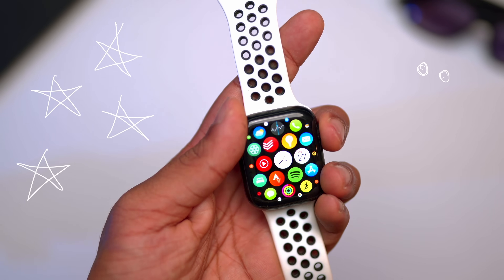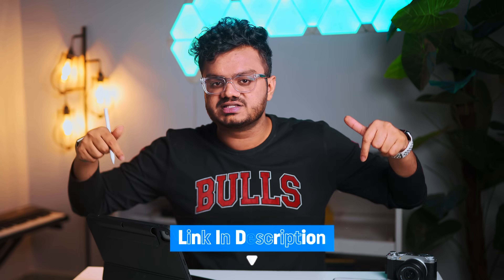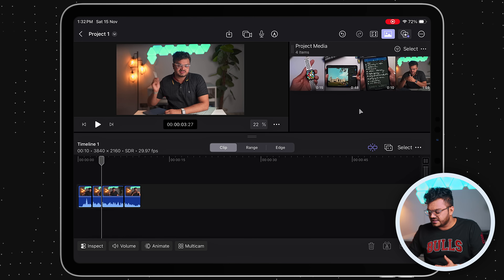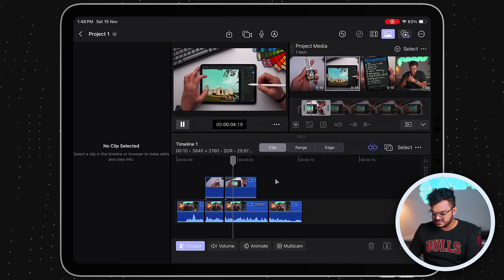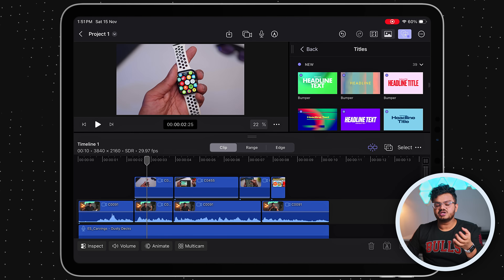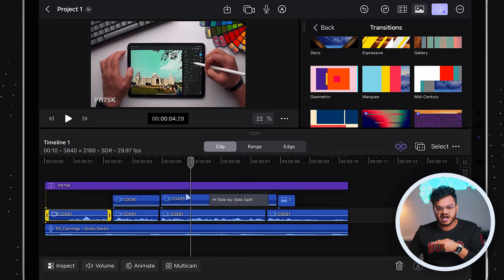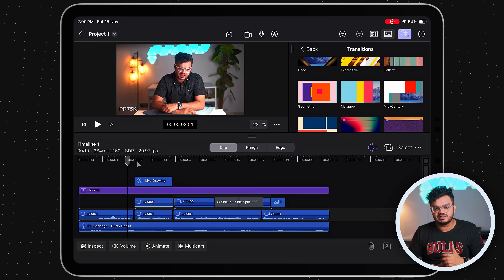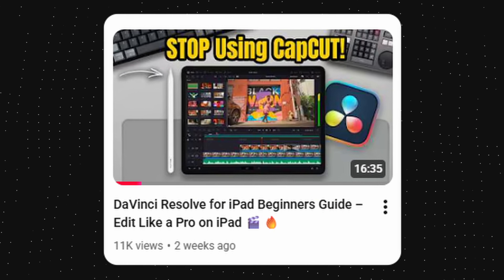Final Cut Pro on iPad for Beginners – The Ultimate Pro Editing Guide 🔥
Unlock the full power of Final Cut Pro for iPad with this complete beginners guide! In this step-by-step tutorial, I’ll show you how to edit videos like a pro directly on your iPad — from importing footage and cutting clips to adding transitions, color grading, audio fixes, and exporting in the best quality. Whether you’re a creator, student, or someone switching from desktop editing, this is the perfect place to start. Final Cut Pro on iPad has become insanely powerful, and in this video you’ll learn everything you need to create smooth, cinematic edits without needing a Mac. Stick around till the end for pro tips that will instantly level up your workflow.

If you’re looking for:
• Final Cut Pro for iPad beginners tutorial
• Final Cut Pro for iPad complete guide
• How to edit videos on iPad
• Best iPad video editing workflow
• FCP iPad tips and tricks
…this video covers it all — in the simplest and fastest way possible.

FEATURED:
📱 iPad Air
📱 iPad Pro:
📝 Apple Pencil Pro
⌨️ Keychron K3
🖱️ Logitech MX Master
⌨️ ESR Keyboard Case for iPad Air
⌨️ ESR Keyboard Case for iPad Pro